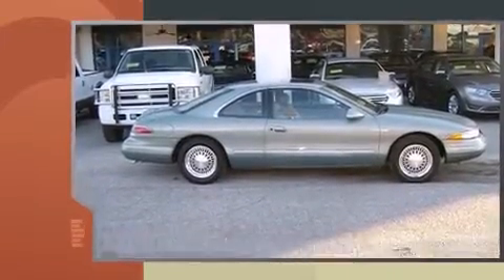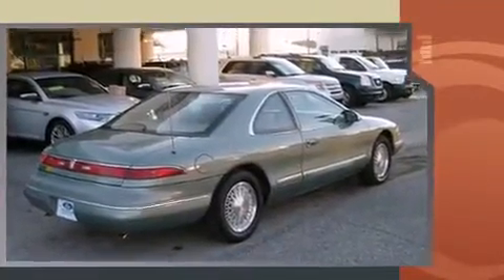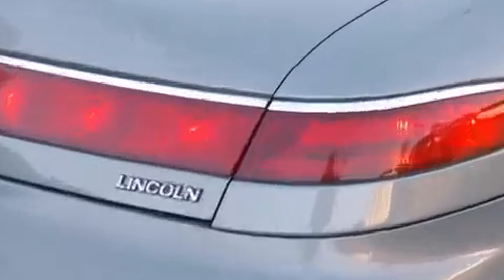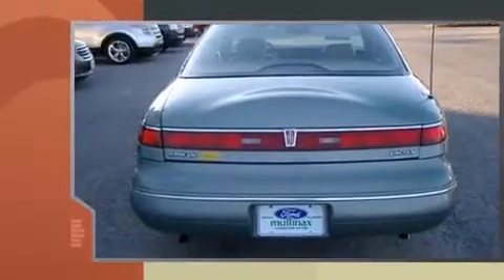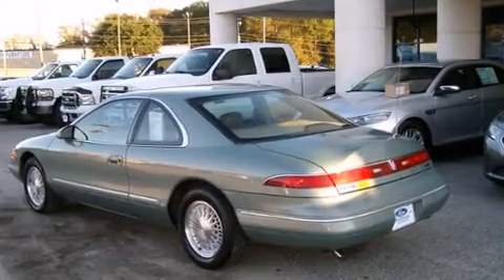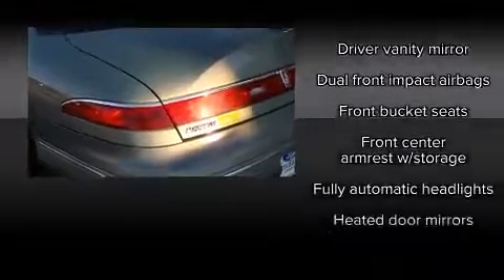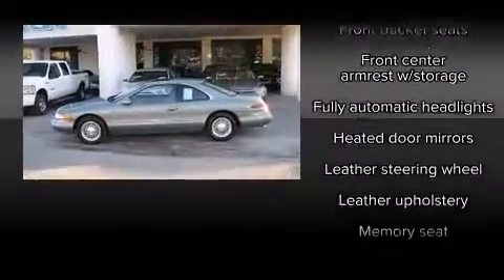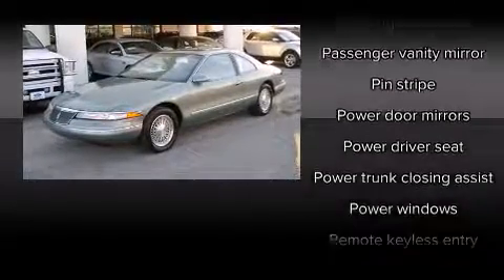1994 Lincoln Mark VIII in Mobile, AL 36608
Mullinax Ford
7311 Airport Blvd.

Lincoln made sure to keep road-handling and sportiness at the top of it's priority list. It features an automatic transmission, rear-wheel drive, and a powerful 8 cylinder engine. All of the premium features expected of a Lincoln are offered, including: leather upholstery, power trunk closing assist, variably intermittent wipers, air conditioning, tilt steering wheel, heated door mirrors, and seat memory. Lincoln ensures the safety and security of its passengers with equipment such as: dual front impact airbags, a security system, and 4 wheel disc brakes with ABS. Safety and maximum capability are assured via self leveling rear suspension, which maintains optimal driving geometry. A Carfax history report provides you peace of mind by detailing information related to past owners and service records. We offer competitive pricing, and the area's best shopping experience. Stop by our dealership or give us a call for more information.